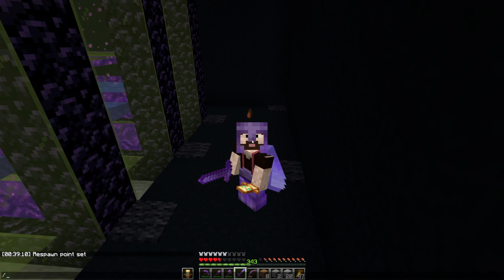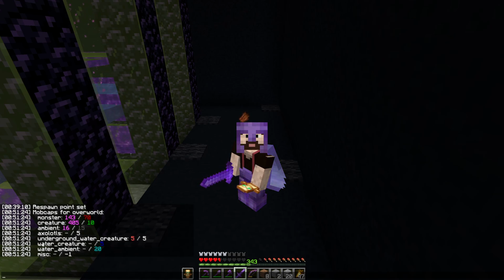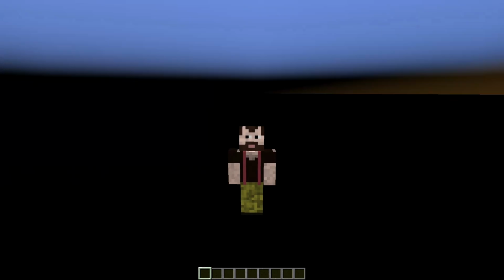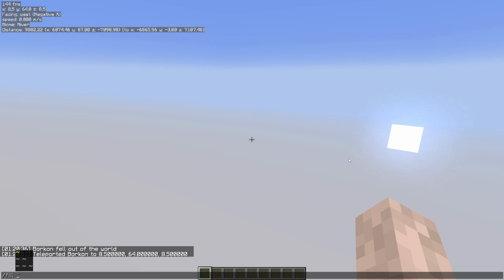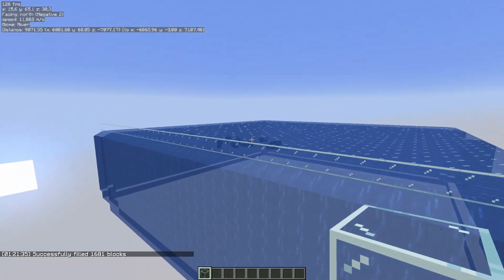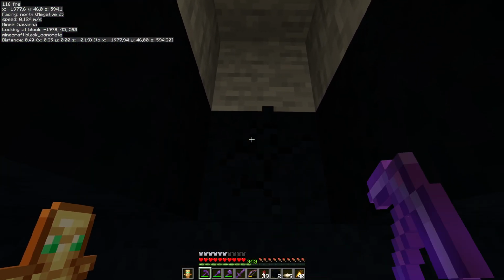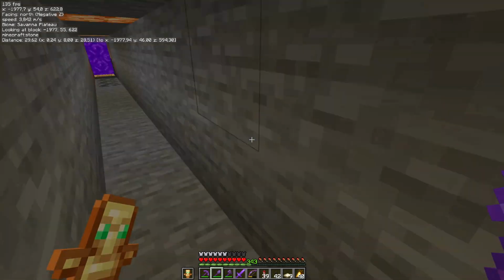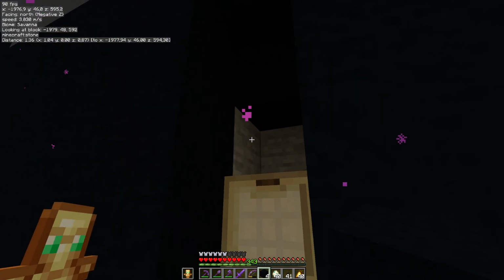Squid Fixes and More Tunnel Boring - Borkaland Ep. 109 (Minecraft 1.18 Survival Let's Play)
We fix the squid farm that broke in 1.18 and do some more tunnel boring under the redstone factory.

In this let's play series in survival Minecraft 1.18, I'm trying to learn how to build things other than square shapes, barebones farms and redstone and jagged holes in the ground.